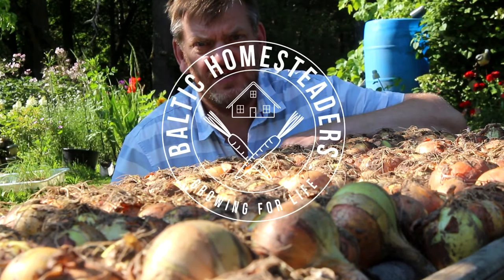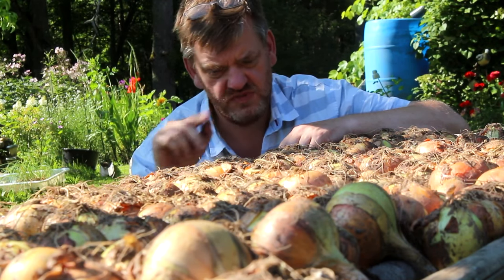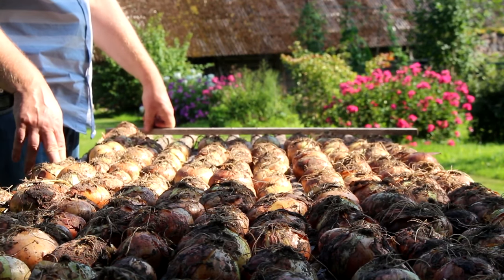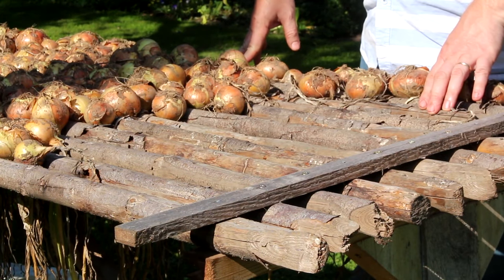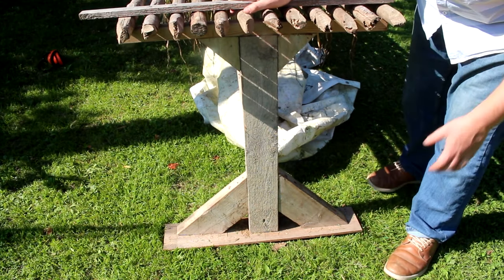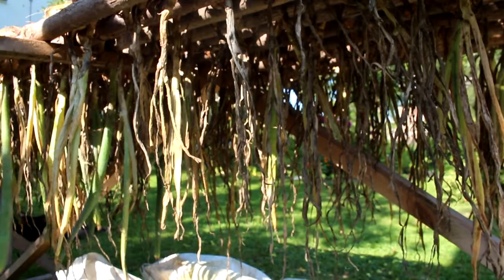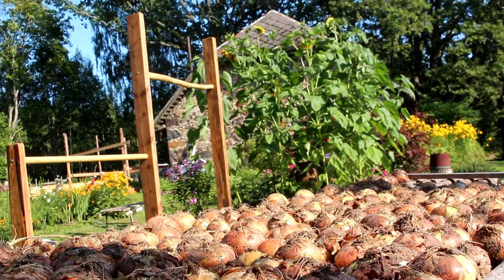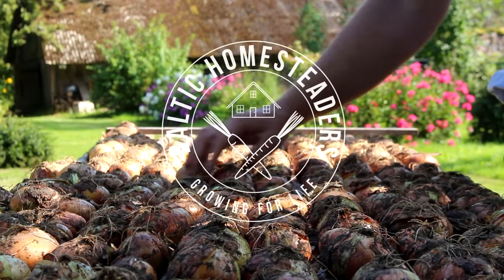Ultimate Onion Curing / Drying Table | How to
My onion curing rack or table has been getting a lot of attention, so I thought I'd make a quick video to show you how it was made and how we use it.

We grow a lot of onions, shallots, and garlic here and they all need curing and drying in the sun to be able to keep them over the winter.